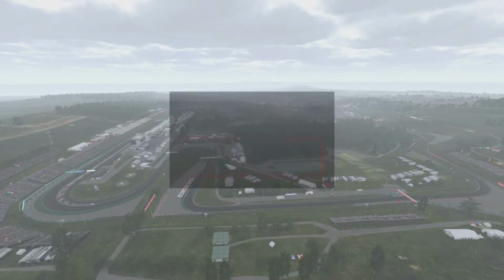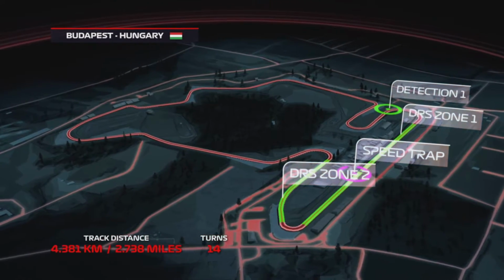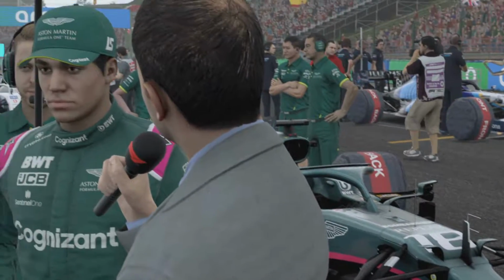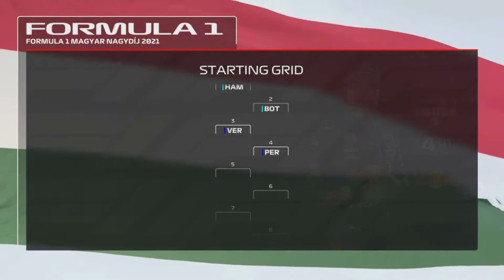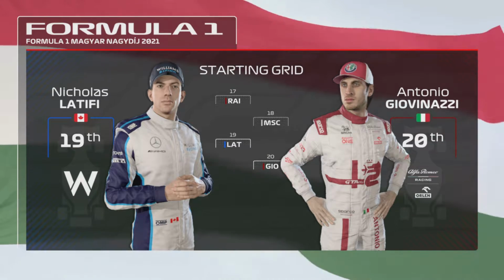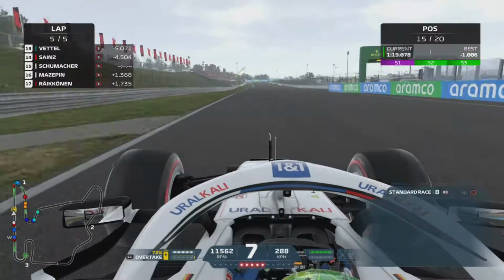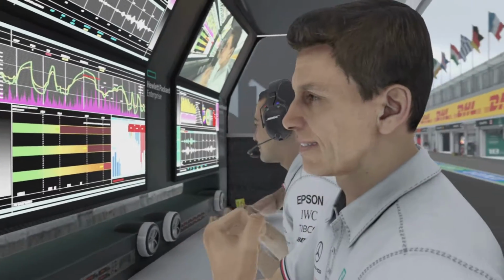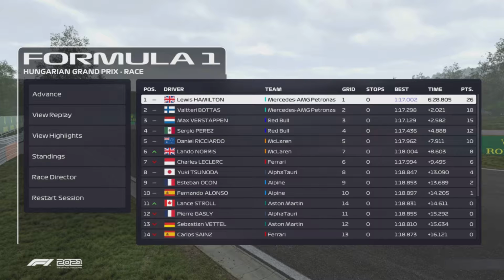F1 2021 PS5 Hungary GP Gameplay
The 2021 F1 World Championship heads to Hungary this weekend for the Hungarian Grand Prix. And I played a short race at Hungary on F1 2021 in the Haas. Enjoy!!! HUGE CREDIT TO FORMULA ONE MANAGEMENT FOR THE CONTENT IN THIS VIDEO.